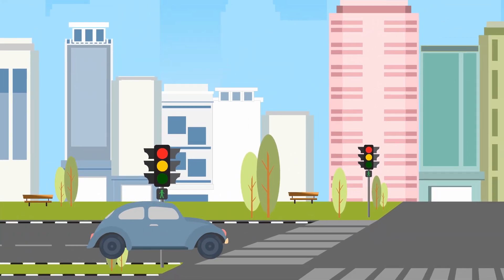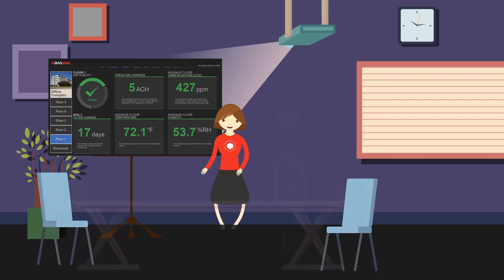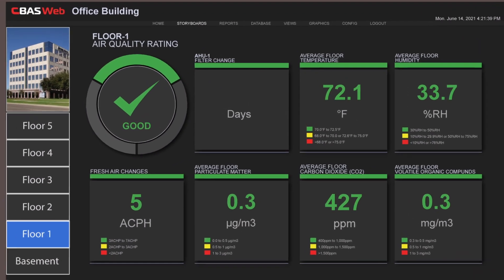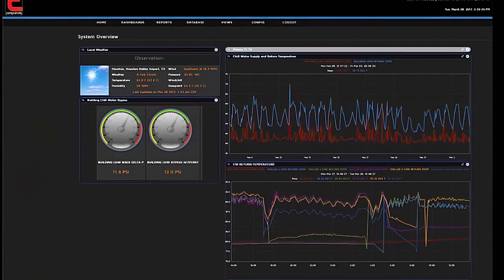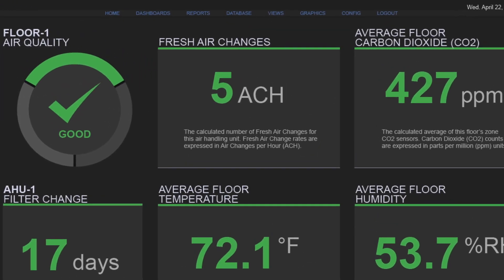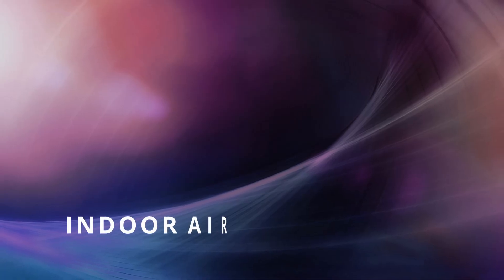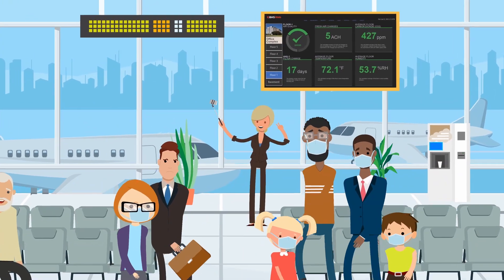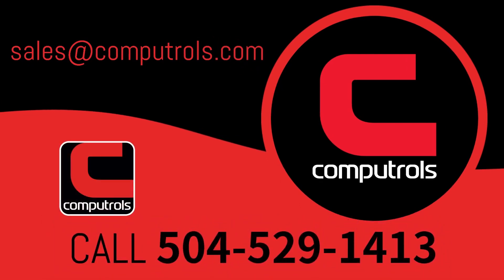Computrols: CBAS Web Storyboards